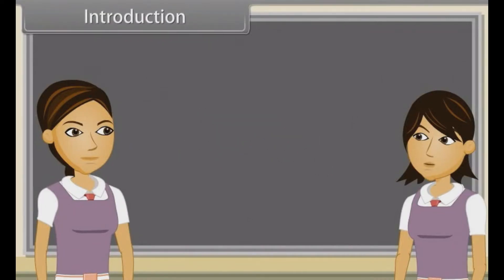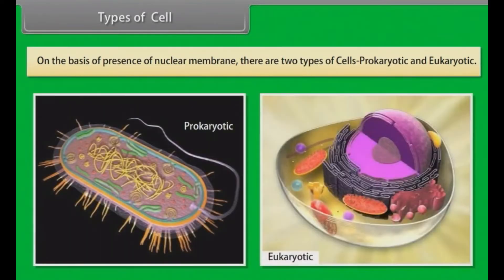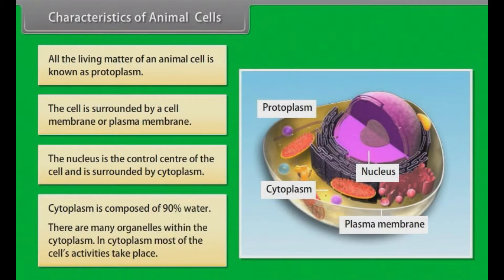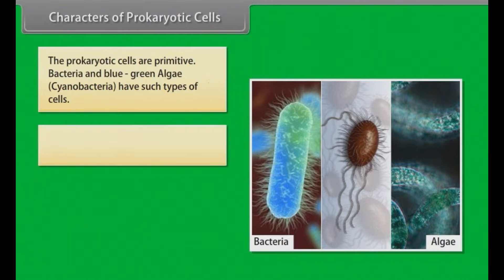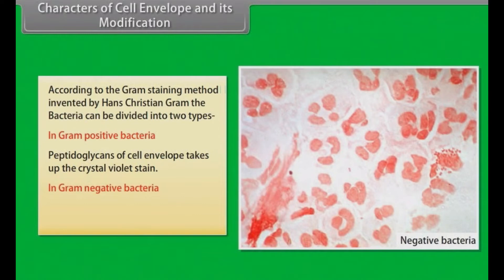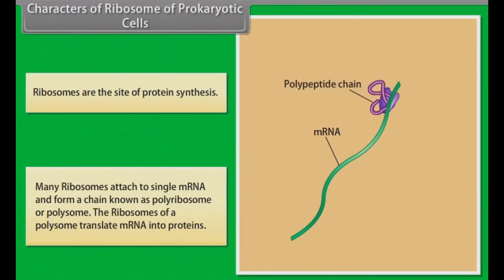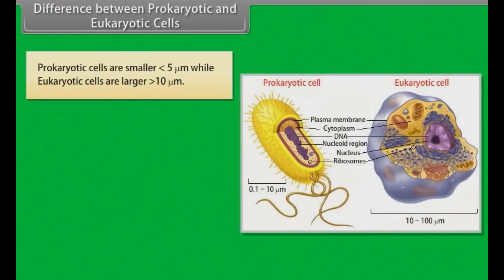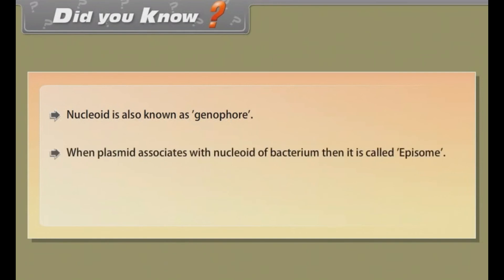CBSE Class 11 || Biology || Cell the unit of life || Part-II || Animation || in English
CBSE Class 11 || Biology || Cell the unit of life || Part-II || Animation || in English  @digitalguruji3147

class 11 cell the unit of life
class 11 cell the unit of life one shot
class 11 cell the unit of life ncert
class 11 cell the unit of life notes
class 11 cell the unit of life neet
class 11 biology cell the unit of life one shot
class 11 biology cell the unit of life quick revision
class 11 biology cell the unit of life line by line explanation
cell the unit of life class 11 in english
class 11 biology chapter 8 cell the unit of life in english
cell the unit of life class 11 english word
cell the unit of life class 11 ncert line to line explanation in english
class 11 cell the unit of life animation